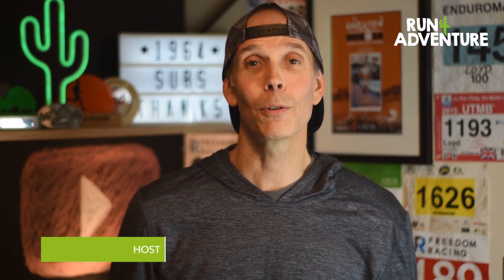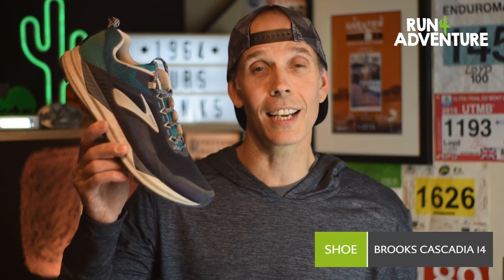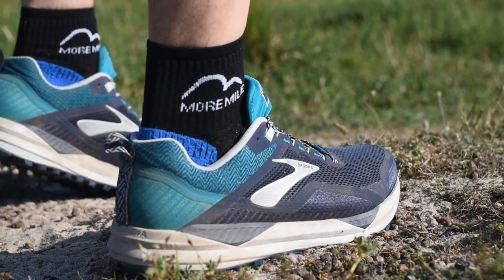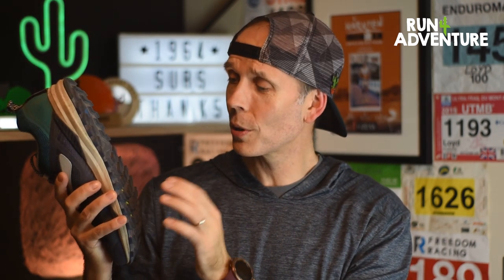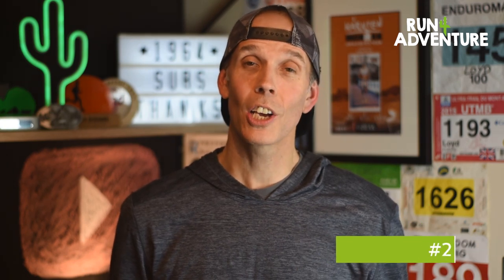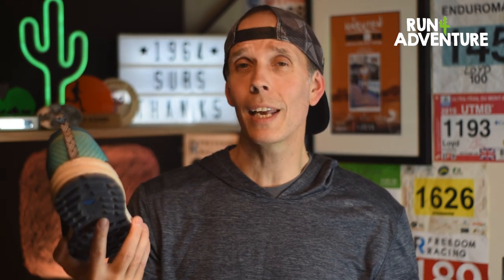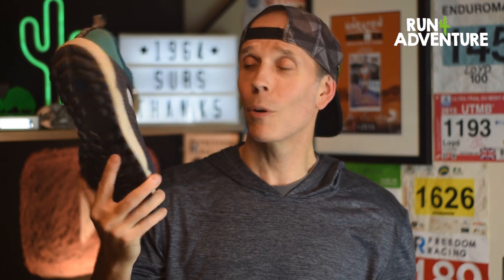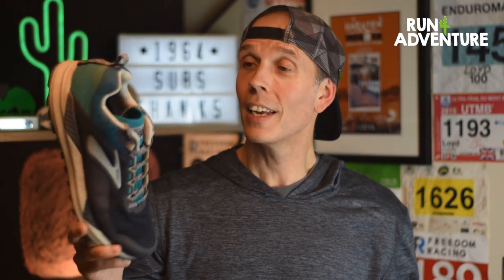BROOKS CASCADIA 14 Shoe Review | Run4Adventure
We're back with another shoe review at Run4Adventure and it's the first time we have reviewed a Brooks running shoe!

The Brooks Cascadia just happens to be my first trail running shoe so it was great to get my feet in the latest version.

Please go and check out our comprehensive review, if you like it please hit that LIKE button and if you haven't subscribed to the channel already, go along and SUBSCRIBE, and join the Run4Adventure family. :)

CAMERA GEAR USED BY RUN4ADVENTURE:

DJI Accessory Kit For Osmo Pockt